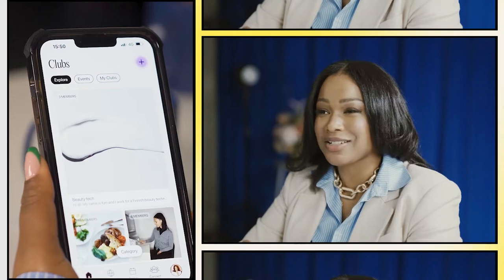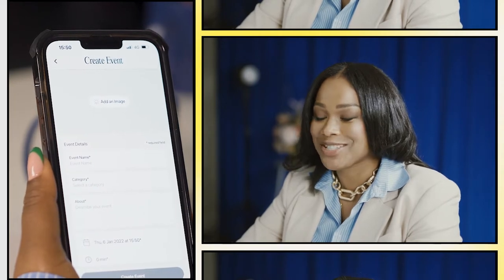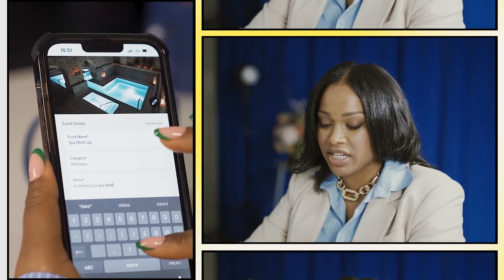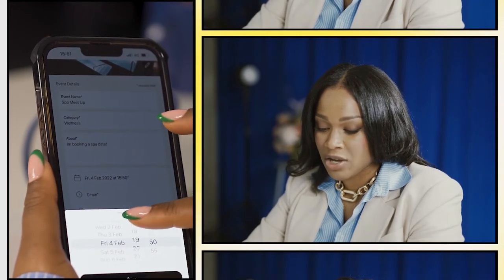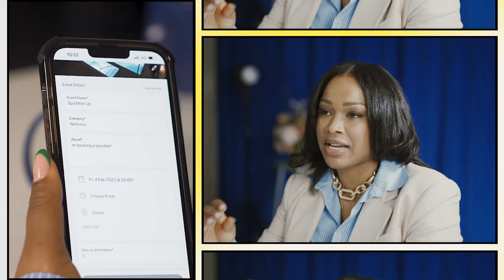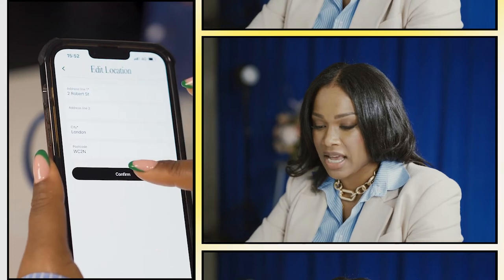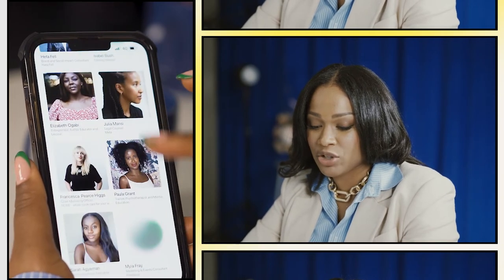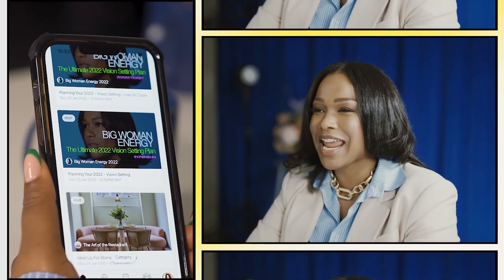Spa Date?! How To Create An Event For Your Club on The Stack World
Ready to create your FIRST event for your club on The Stack World? 🎫 Our CEO & Founder, Sharmadean Reid, is back to guide you through how she turned her spa day into an event on the app. From dinner parties for fellow Founders at lavish London restaurants, to a movie night with your mission-driven members – the possibilities are endless!

Step One (00:03) ➡️ Open the 'Clubs' tab on The Stack World app

Step Two (00:08) ➡️ Make an event for your club

Step Three (00:17) ➡️ Did someone say details? Give the event a name, select a time, and add a cost.

Step Four (01:29) ➡️ Is it an IRL event? Or an online? Let attendee's know.

Step Five (02:35) ➡️ Browse & connect with YOUR club members!